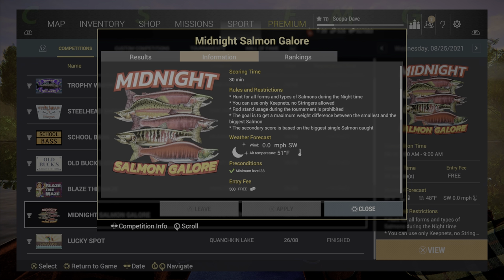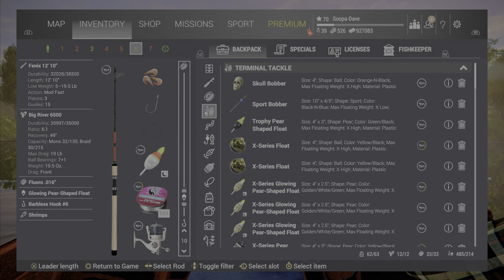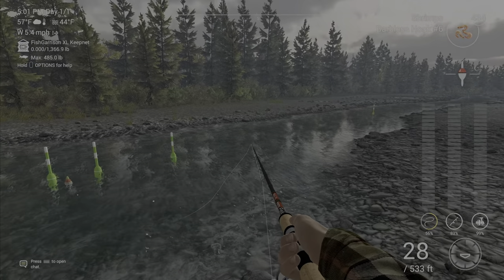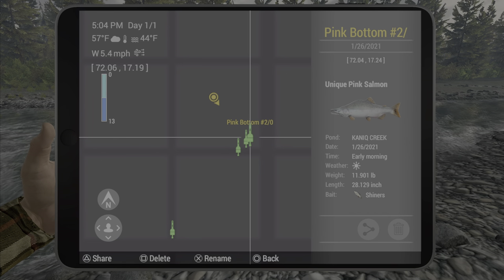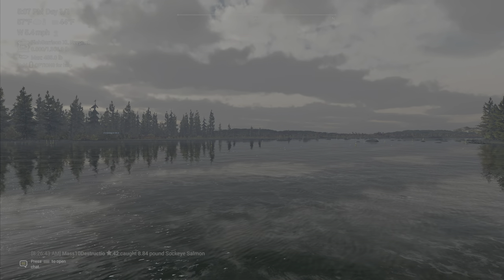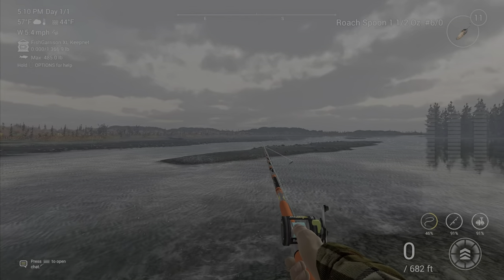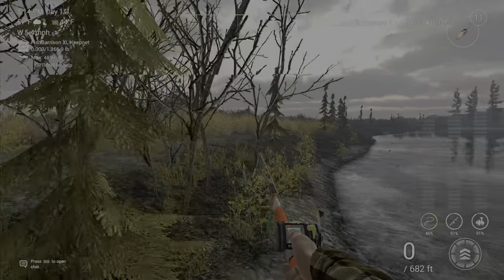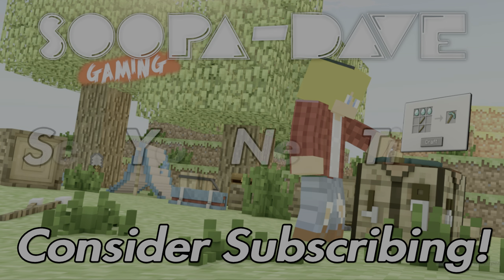Midnight Salmon Galore Competition Guide - Fishing Planet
In this guide I show how to do the Midnight Salmon Galore in Fishing Planet

Fishing Planet Midnight Salmon Galore Competition